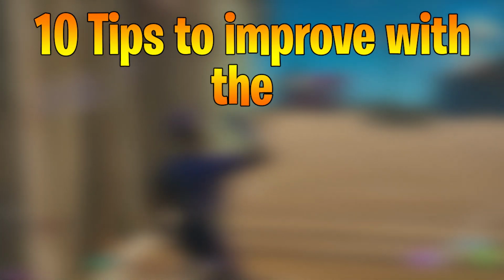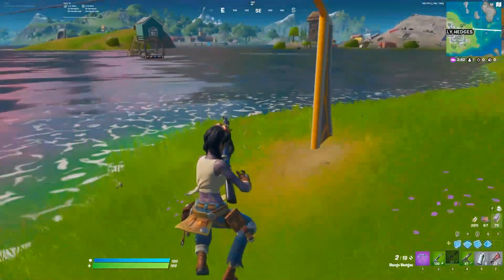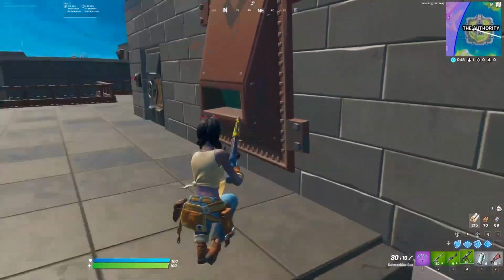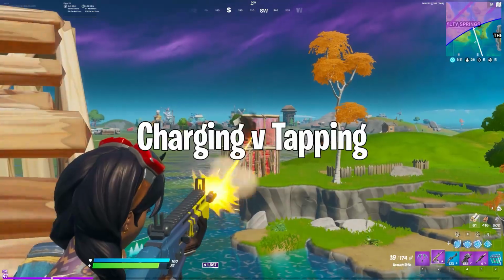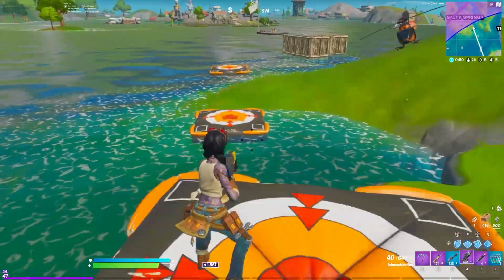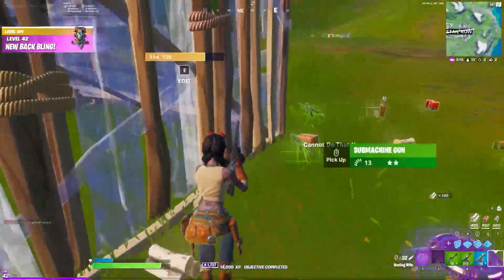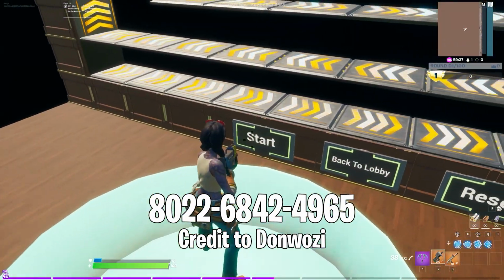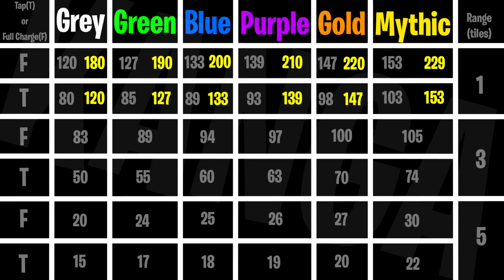10 TIPS to improve with the Charge Shotgun in Fortnite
Aim Map Code (Credit to Donwozi) 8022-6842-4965
In this video I go over 10 tips to help you improve your gameplay with the new Charge Shotgun, which was added in Chapter 2 Season 3 of Fortnite!
Don't forget to use code Kanga in the Fortnite item shop!!
Timestamps
Intro - 00:00
Swapping too fast - 00:48
Carry an SMG - 1:45
Shoot without delay - 2:10
Door edits - 2:50
Play arena - 4:10
Always pick it up - 4:25
Charging v Tapping - 4:45
Flicking v Tracking - 5:30
Practice tracking - 6:15
Look at damage - 6:55
Outro - 7:45
Songs in Order: Pipe Dream, Aquamorena, Sidewalk Chalk